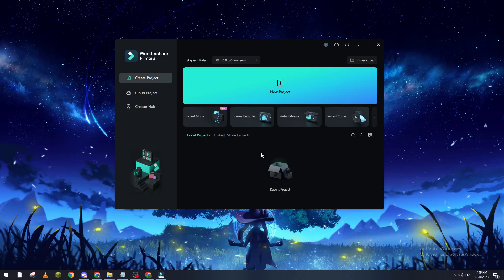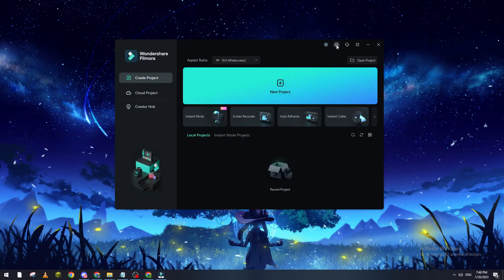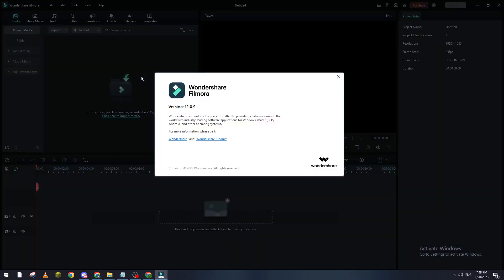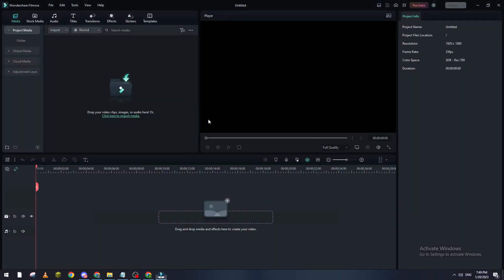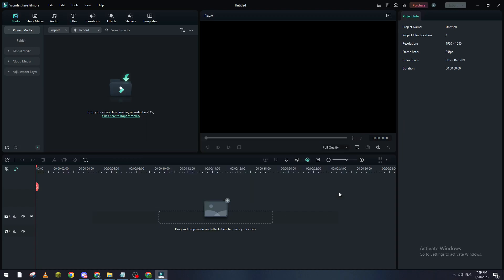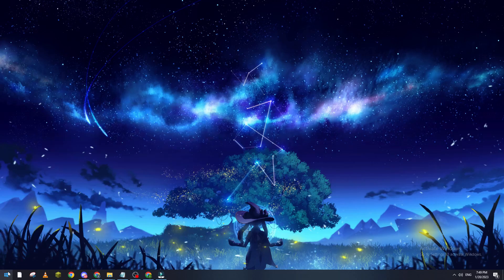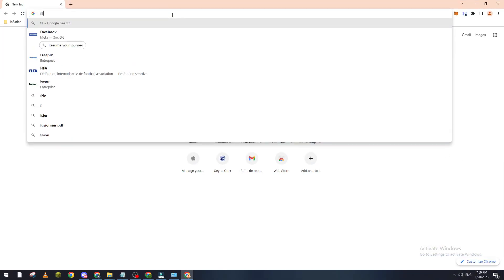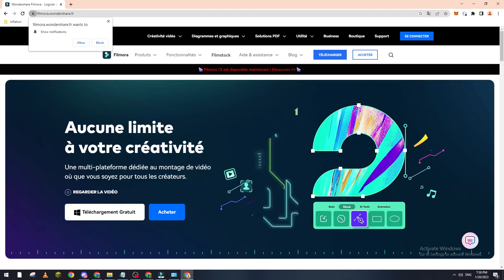How To Update Filmora Tutorial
Today we talk about update filmora,new update filmora,filmora update,filmora new update